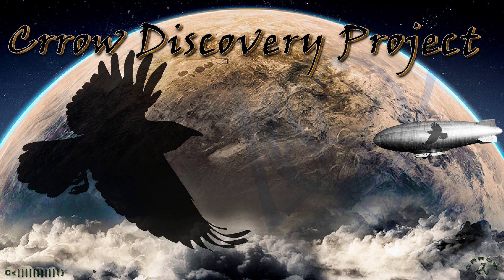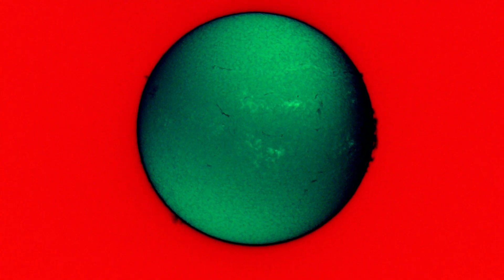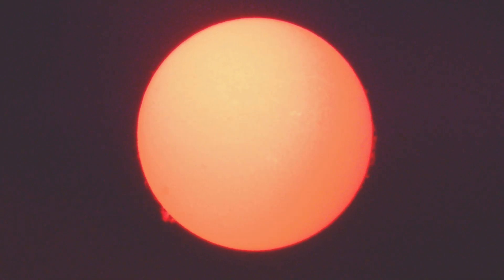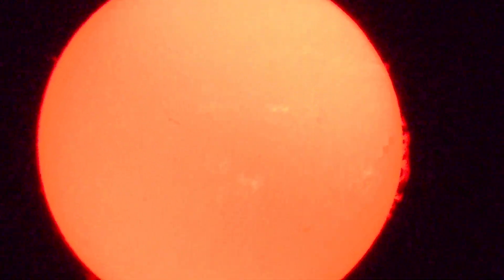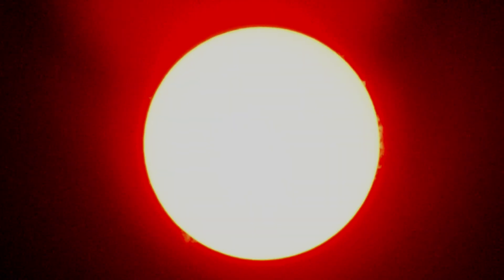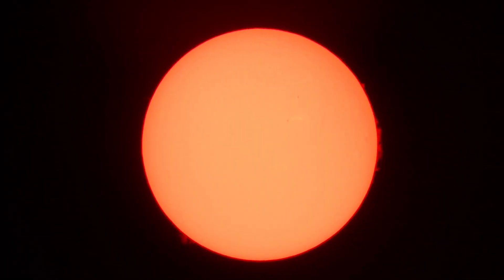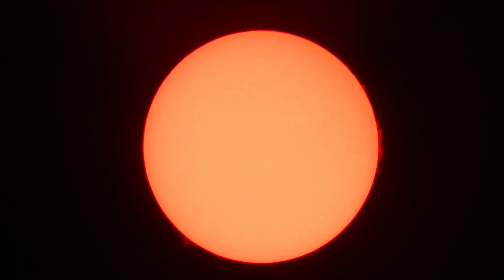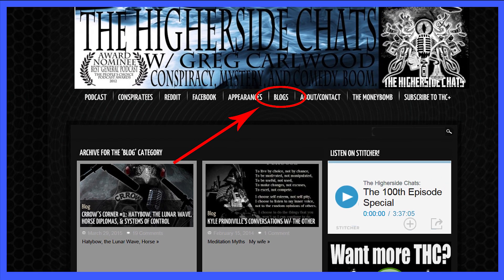Telescopic Sun Filmed in Hydrogen Alpha 04.09.15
Here is the sun filmed with a solar telescope in Hydrogen Alpha using a double stack. The link below will take you to Higher Side Chat where the 2nd of 10 articles will be posted tomorrow.

All proceeds are used to acquire better gear to improve filming abilities.